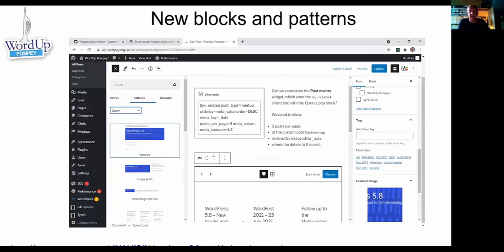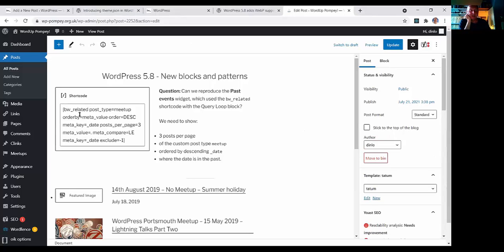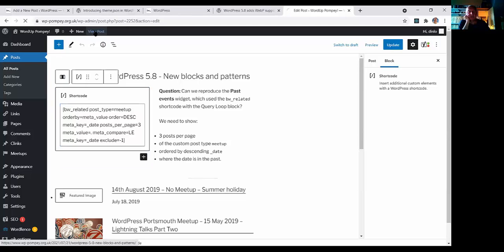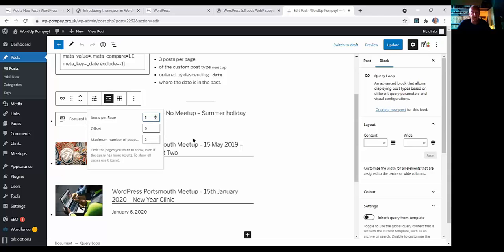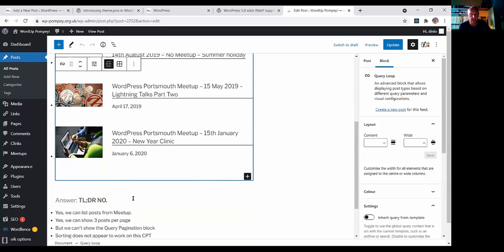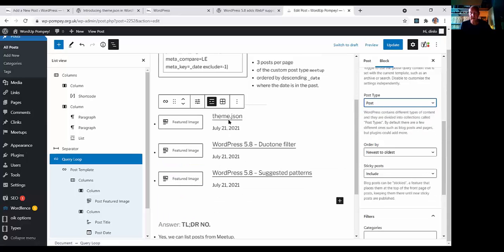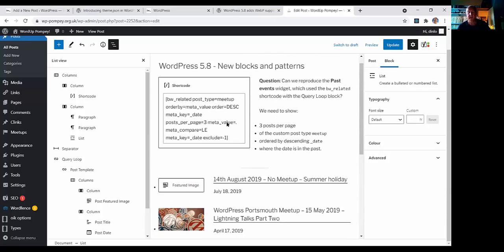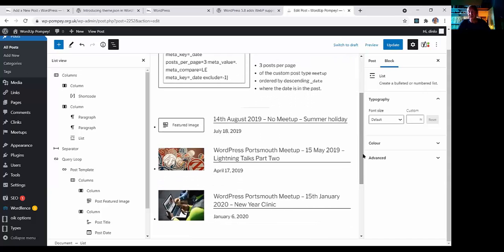WordPress 5.8 - New Blocks and Patterns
WordPress 5.8 and how to use it.

Part Three of the WordPress Portsmouth Online Meetup's recording of the Zoom meeting discussing WordPress 5.8.
This video focuses on New Blocks and Patterns.

In this video we see the Query Block being used to replace a shortcode. It doesn't yet satisfy my needs. In order to resolve this we need to:
1. Identify problems and ensure they get fixed.
2. More importantly, identify requirements and raise feature requests that will satisfy these requirements.